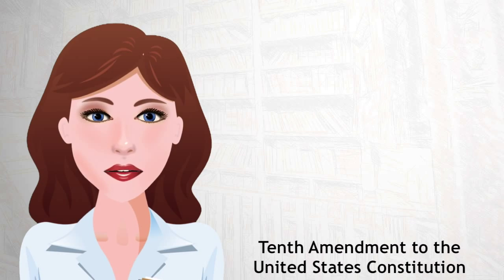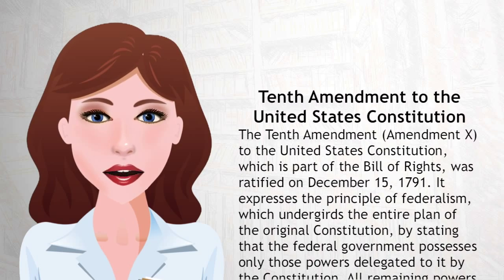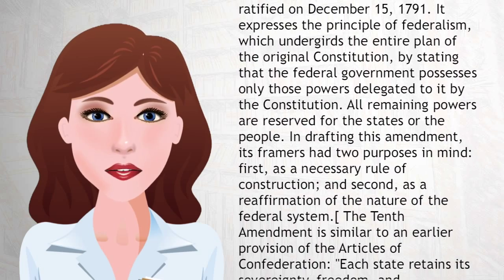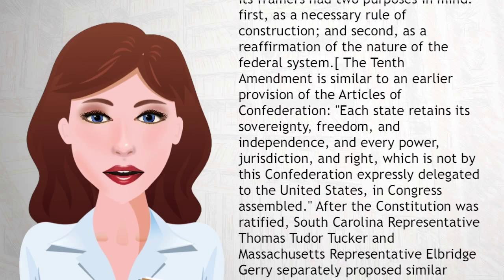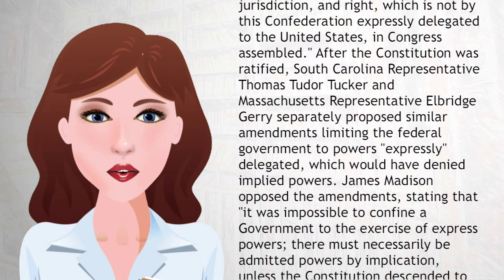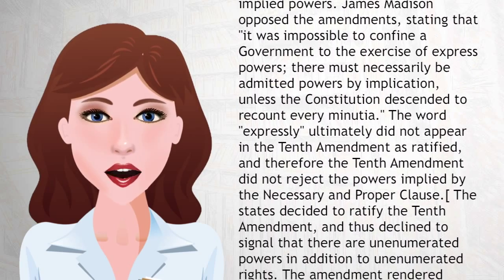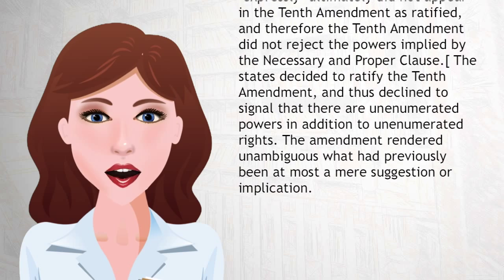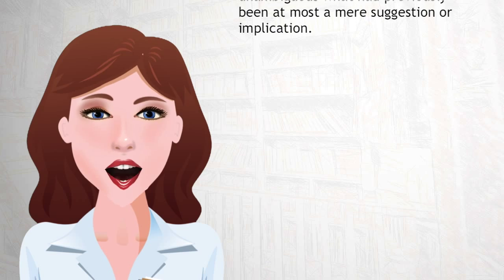Tenth Amendment to the United States Constitution - Wiki Videos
The Tenth Amendment (Amendment X) to the United States Constitution, which is part of the Bill of Rights, was ratified on December 15, 1791. It expresses the principle of federalism, which under girds the entire plan of the original Constitution, by stating that the federal government possesses only those powers delegated to it by the Constitution.